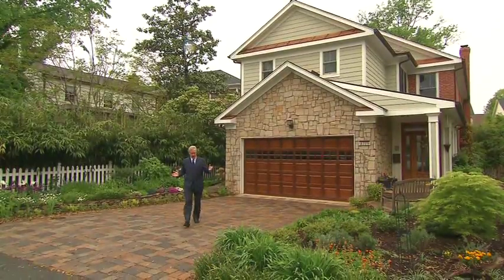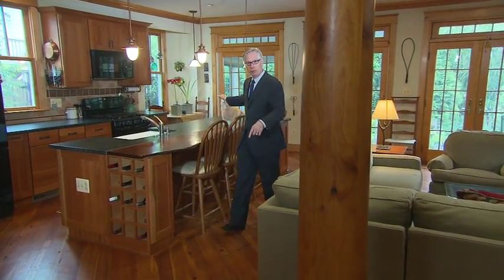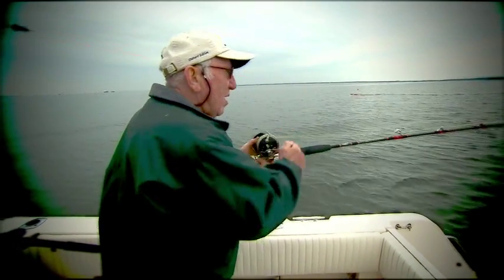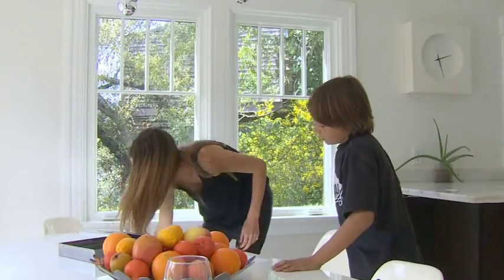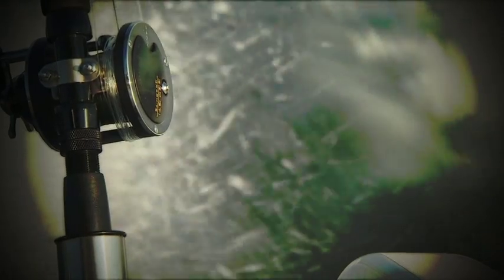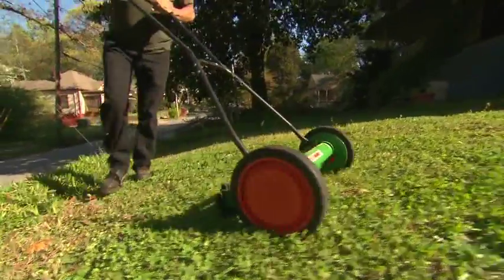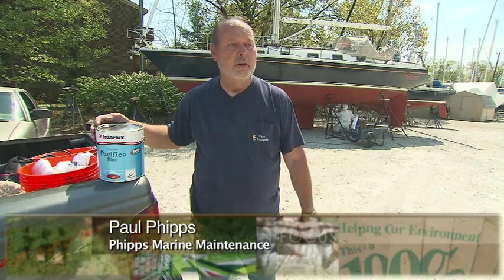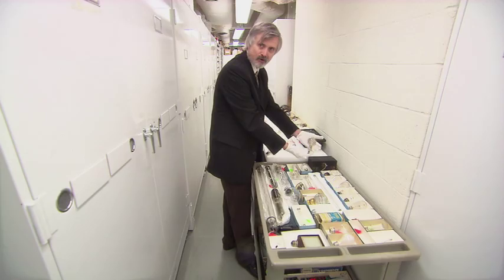Arlington Designer Homes Inc. Green, Energy Efficient Home on CNN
Arlington Designer Homes Inc. Green, Energy Efficient Home on CNN, Green Builder Arlington Designer Homes, Inc. Arlington, Va. NGBS, LEED, LEED for Homes.